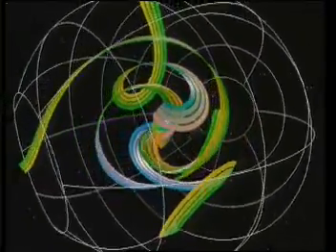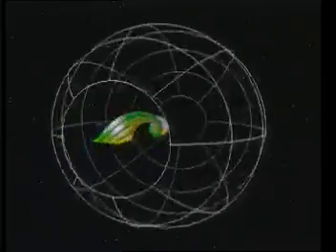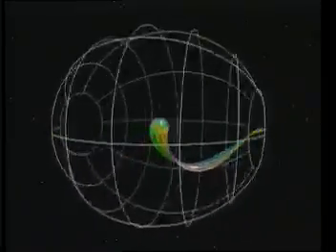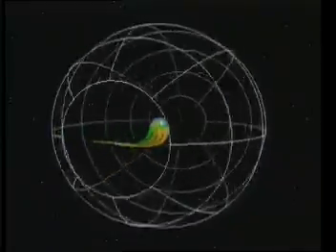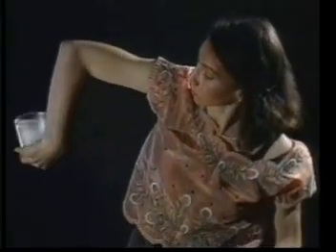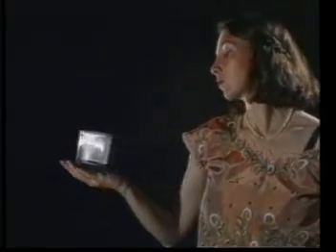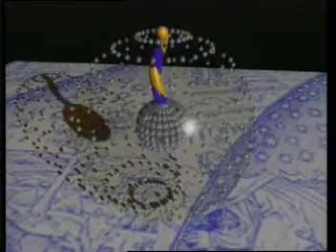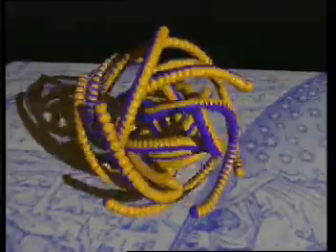Dirac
The Dirac String Trick: How it is in quantum mechanics if you walk around an electron.